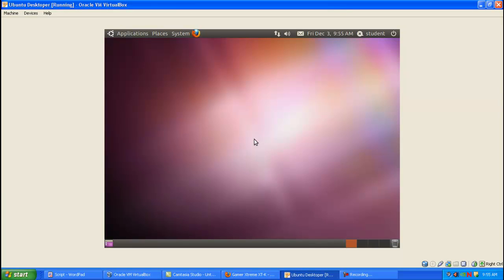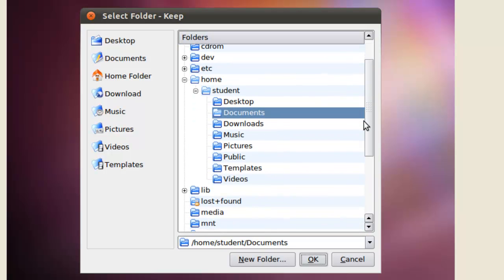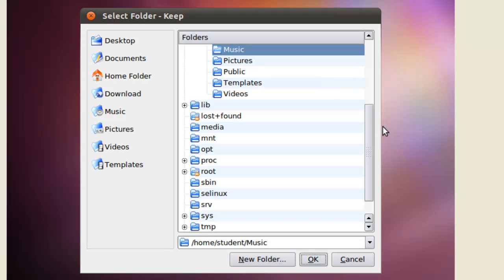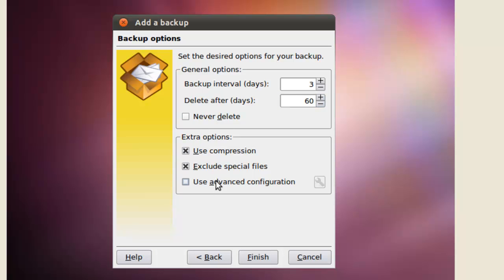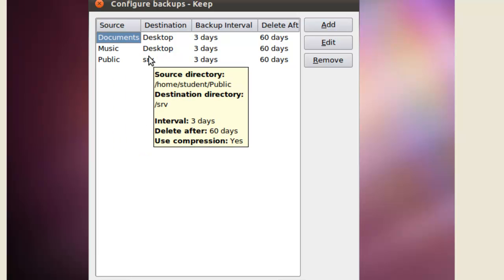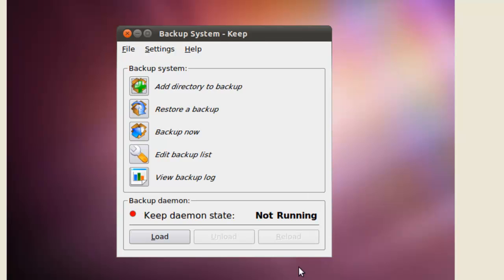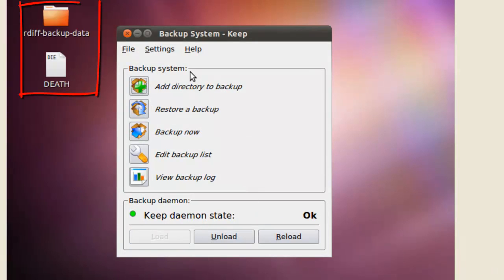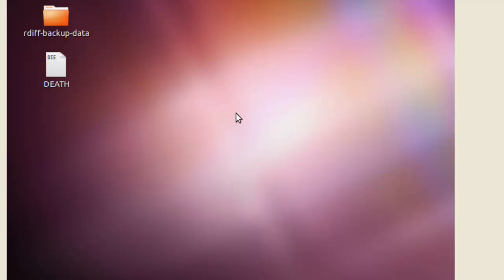Keep, in Ubuntu Desktop 10.10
Learn how to use keep in Ubuntu Desktop 10.10. I really hope the 3 days I put into this has payed off.